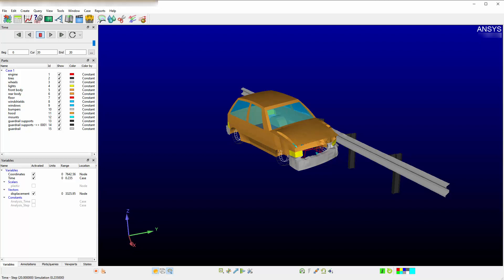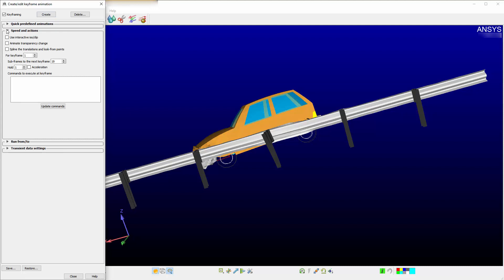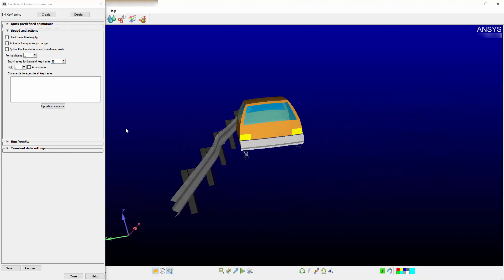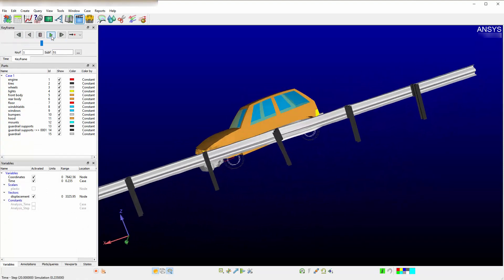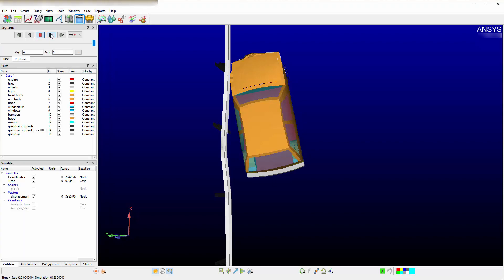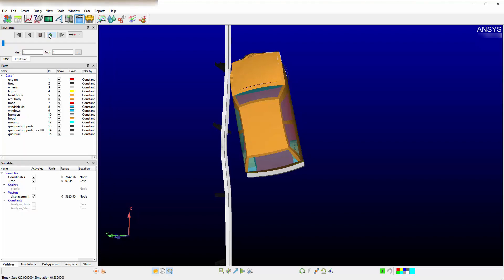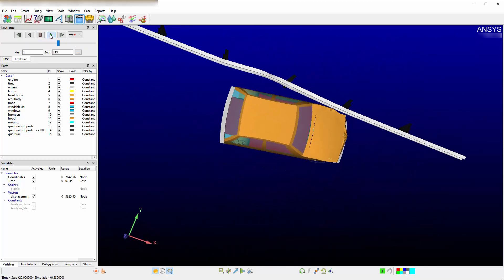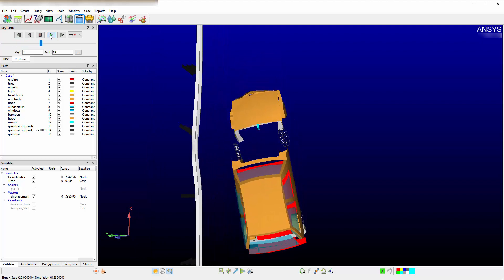EnSight: Creating Keyframe Animations Part 1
This video series shows how to use EnSight's keyframe animation tool to create your own movie sequences to present your results more easily.